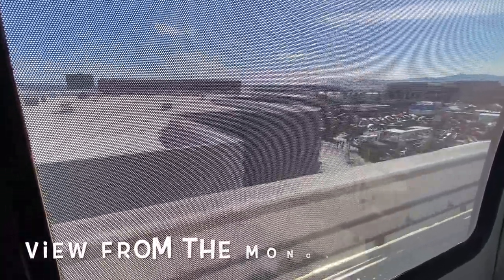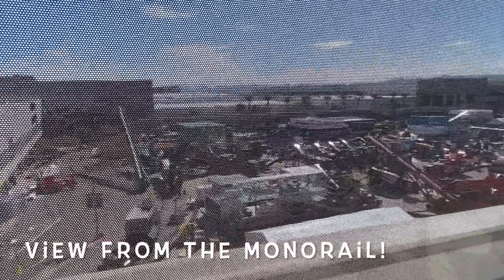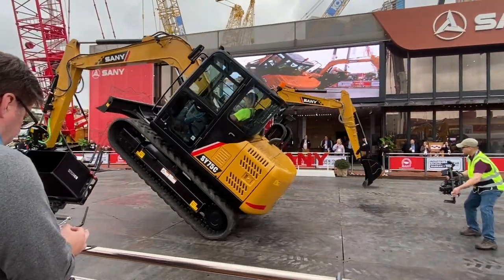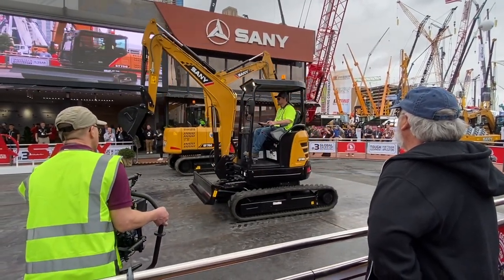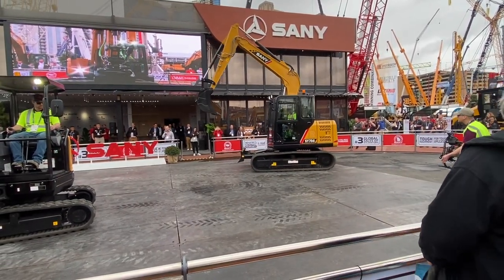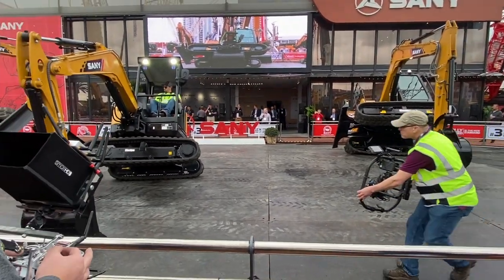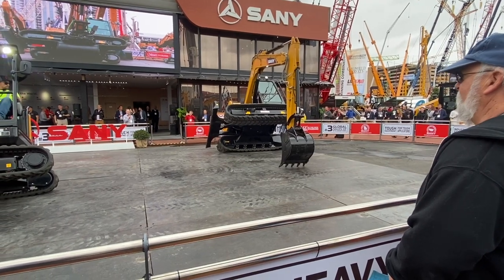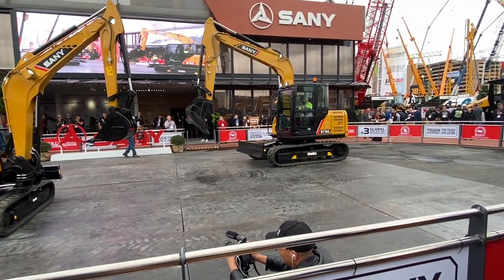ConExpo 2020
Some highlights from ConExpo 2020 in Las Vegas